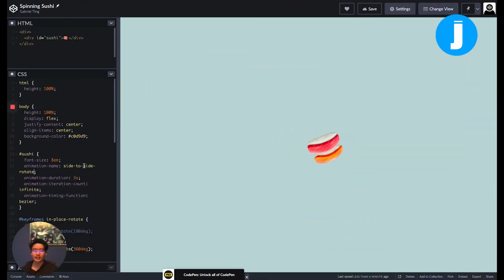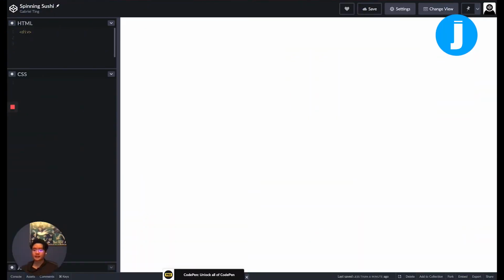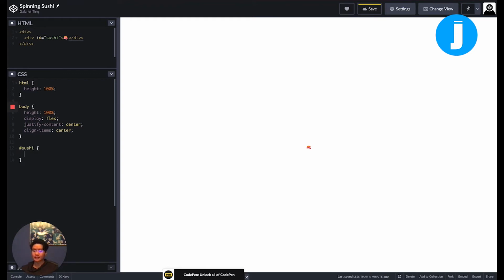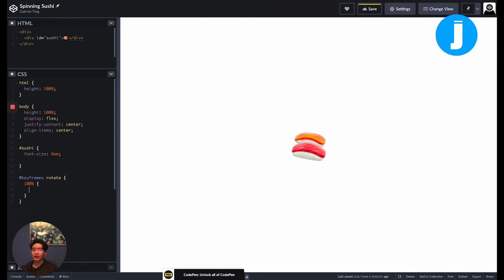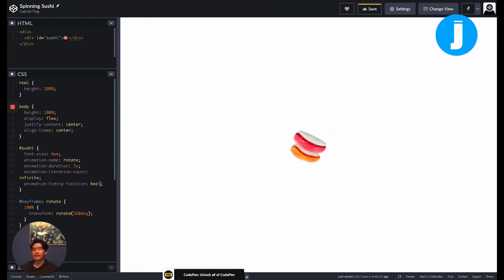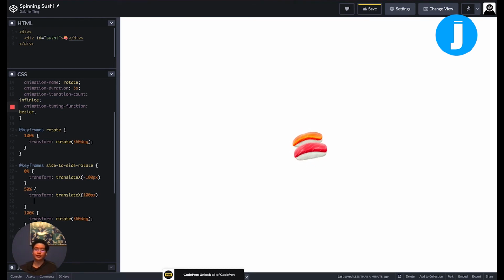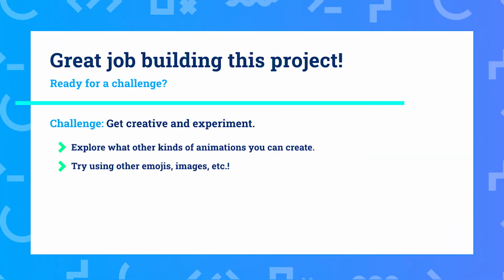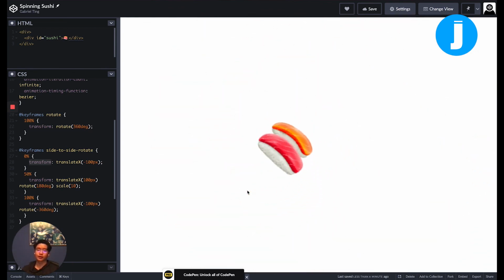How to Animate a Spinning Emoji with HTML & CSS | Basic Web Development Animation Tutorial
Learn to code basic web development animations in HTML and CSS for beginners. Follow this tutorial to practice the basics and also get creative! Find our full tutorial post here: